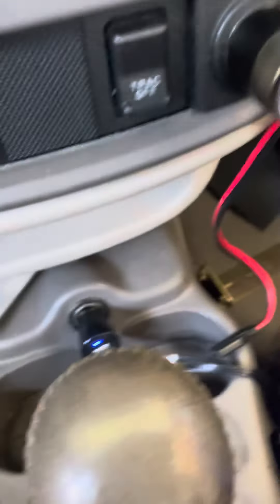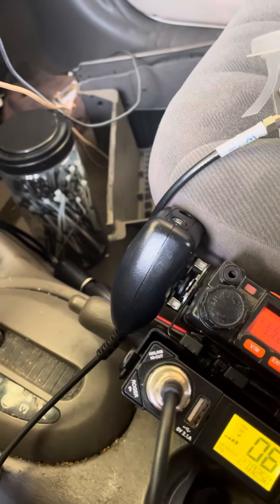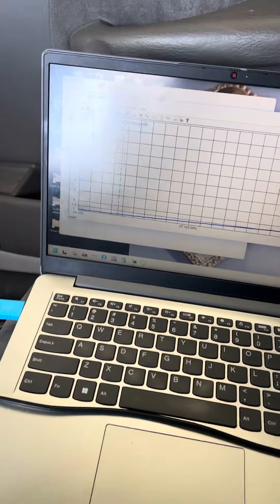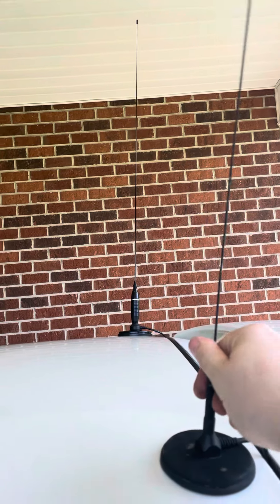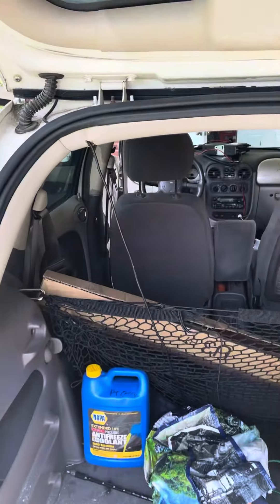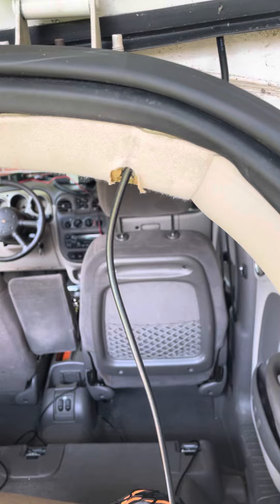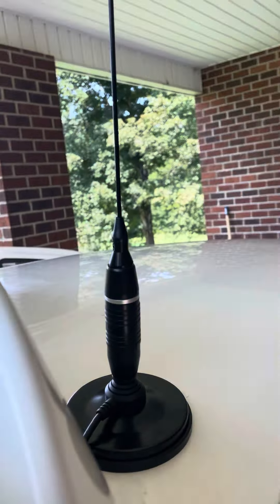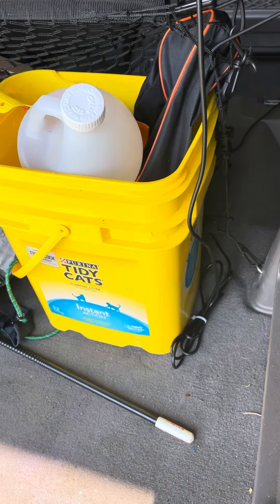PT Cruiser CB radio and ham radio install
I installed the President FCC AM only CB radio for monitoring 19 in the PT Cruiser and a cheap Baofeng style VHF/UHF Analog radio for local analog ham radio repeaters and 146.520 simplex. I’m not a big fan of mag mounts or cigarette plug power but this will work fine for the PT cruiser.

Cobra HGA 1500 Hga1500 36 Inch Magnetic Mount CB  is the mag mount antenna used for the CB. It tuned up nicely.

The VHF/UHF antenna is a no name Baofeng style mag mount I may replace at some point.